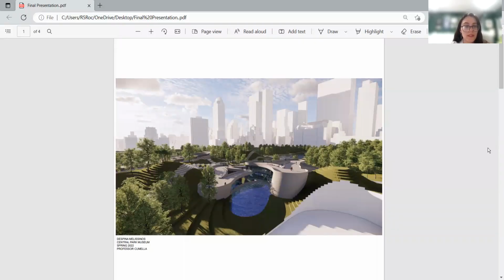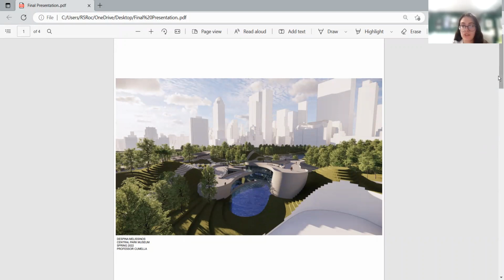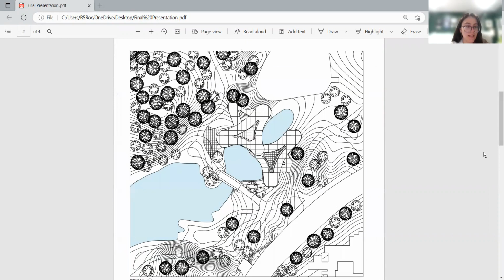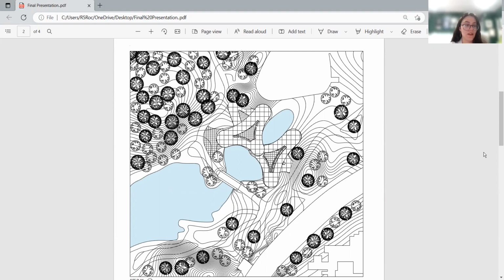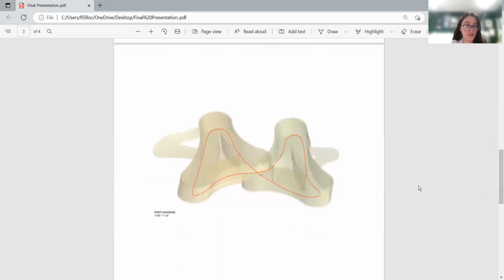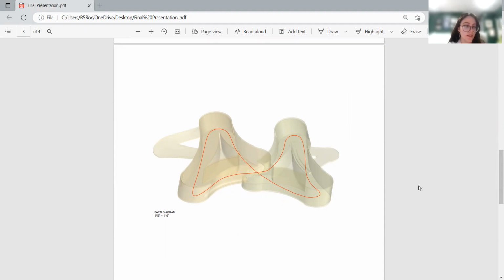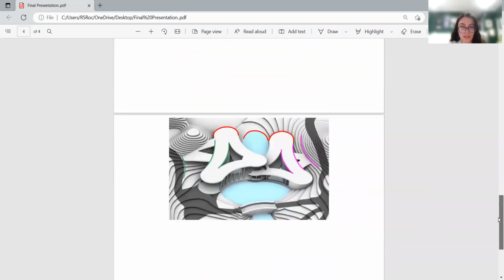Final Presentation: Central Park Museum Project